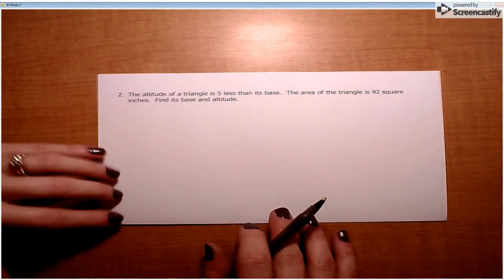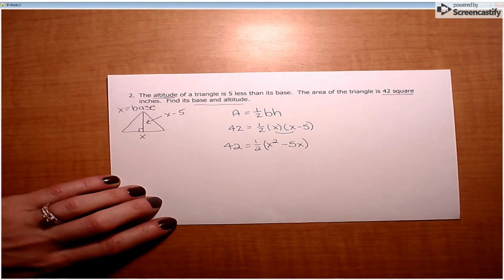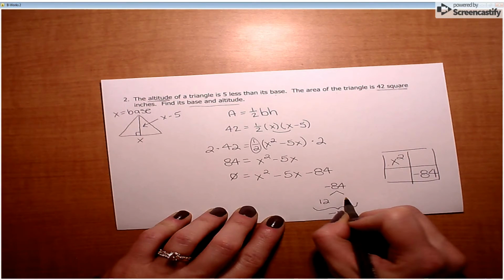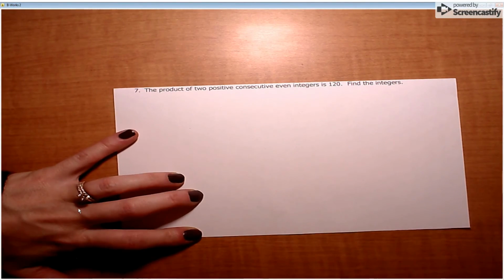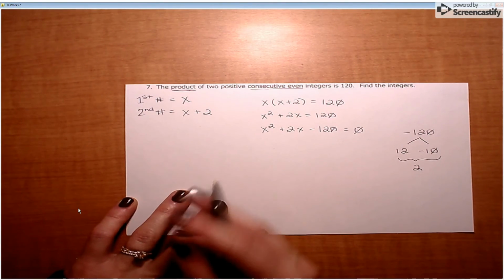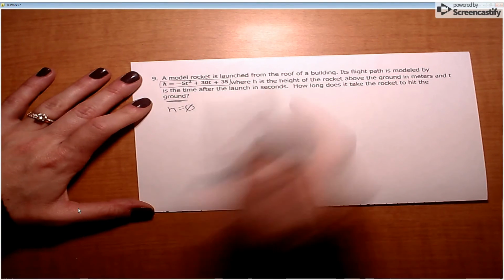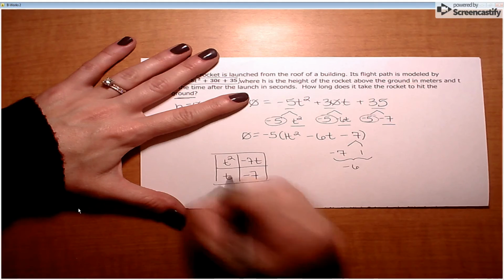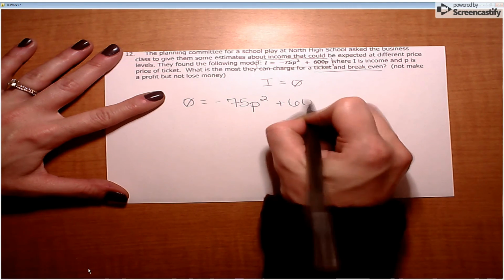Factoring Word Problems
These are examples for page 83.